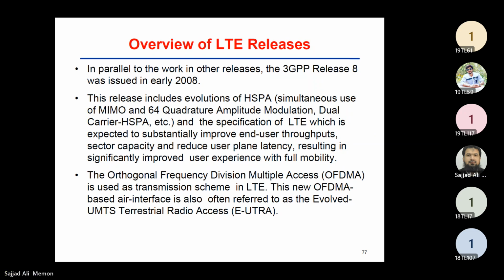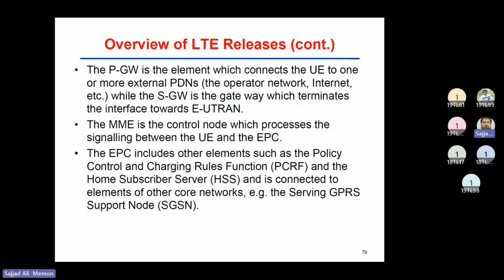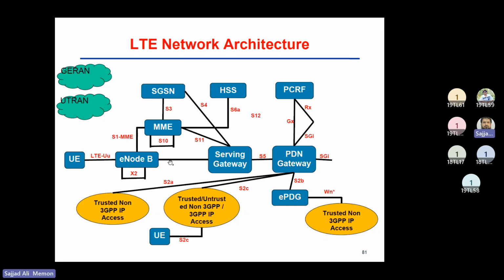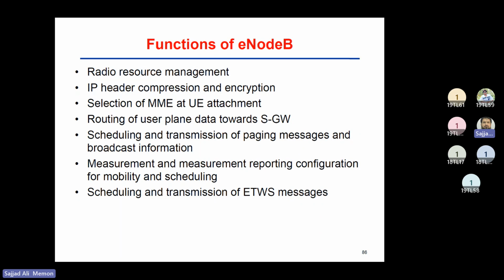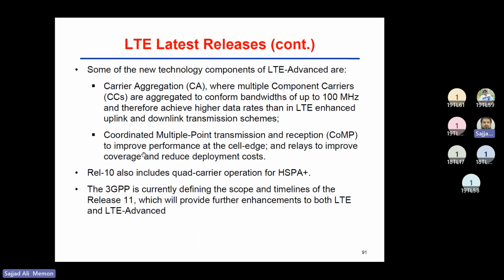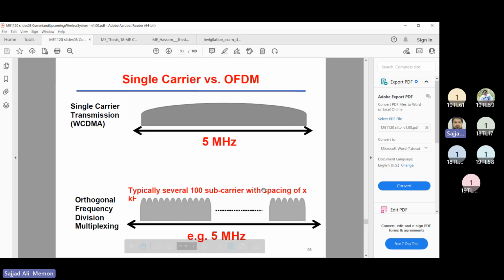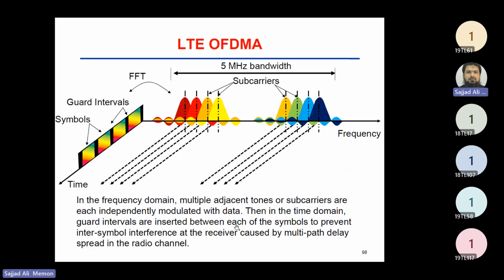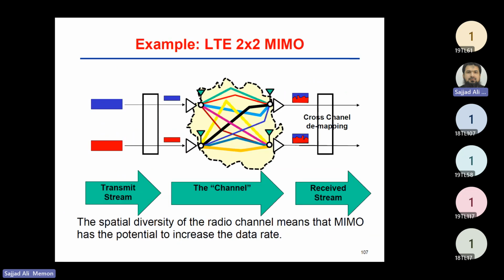Wireless Communications LEC#08